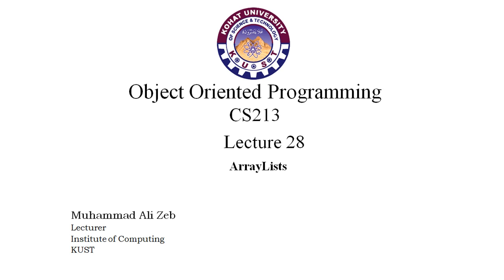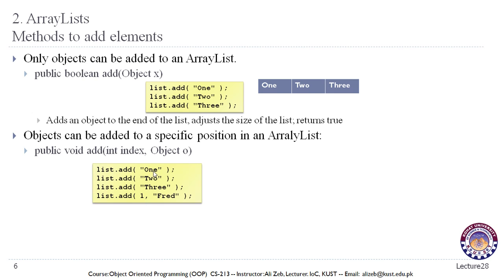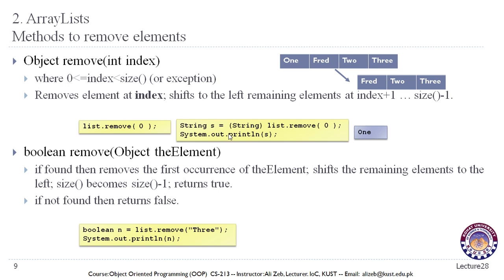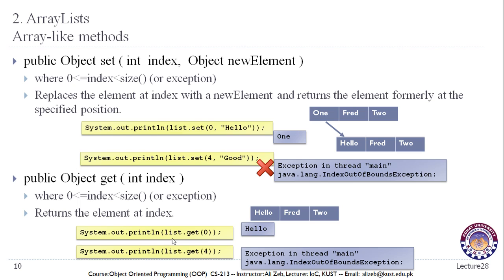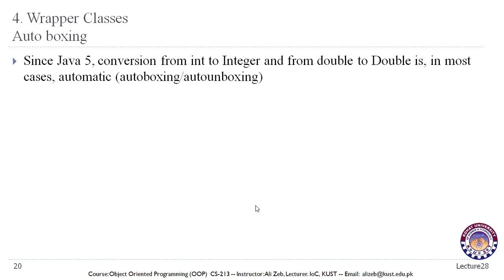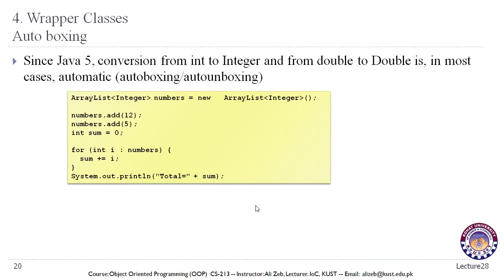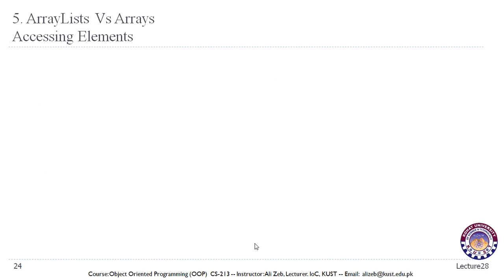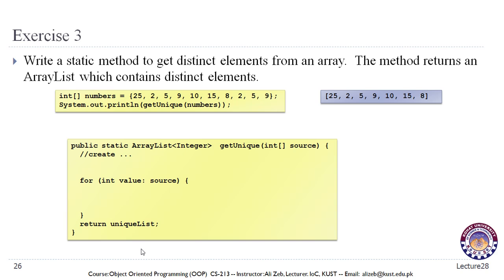L28 -V2 - ArrayLists in Java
Lecture 28 Week 14 of the CS213 Object Oriented Programming course, Spring2020, Institute of Computing, Kohat University of Science and Technology (KUST), Pakistan. The video covers an introduction to Collections in Java and explains ArrayLists in detail

0:00 Introduction
1:07 1. Introduction
6:32 Size & Capacity
7:15 Methods to remove elements
9:38 Array-like methods
17:35 3. Generic ArrayLists Adding elements & for-ench loop
19:07 Wrapper Classes
23:32 ArrayLists Vs Arrays
26:51 Accessing Elements
29:51 Converting between Array and ArrayList
31:39 Exercise 3